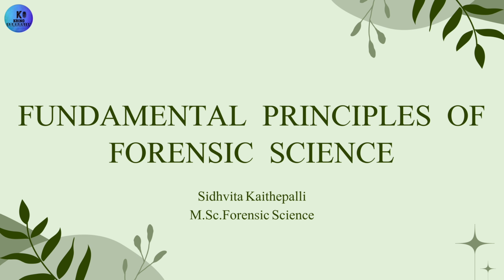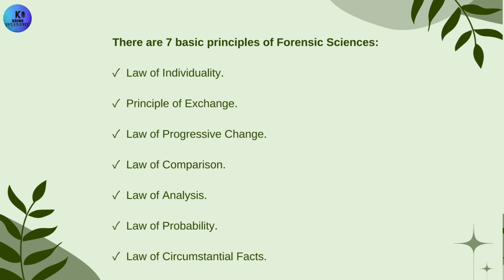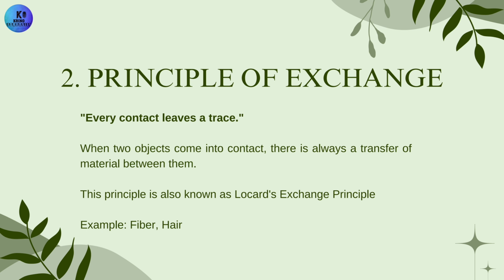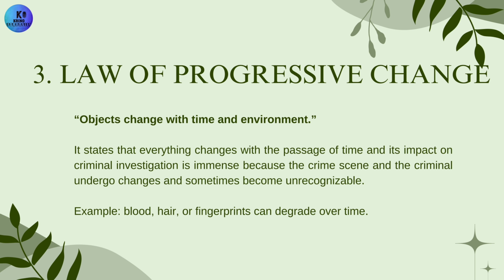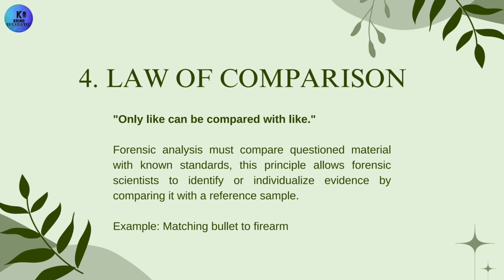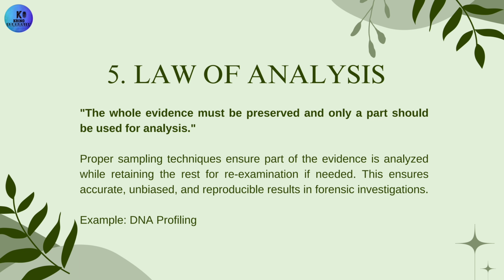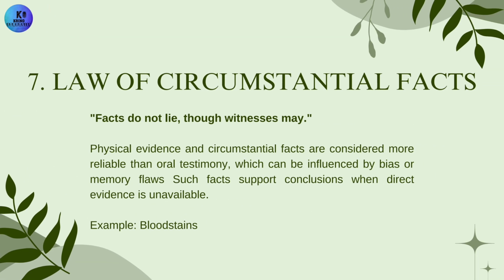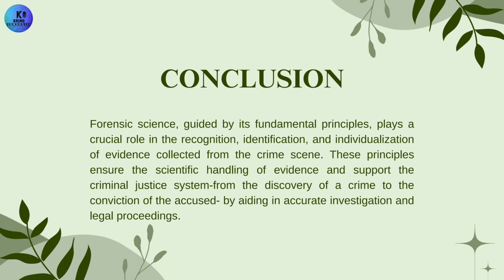Principles of Forensic Science Explained | Voiceover by Sidhvita | Krino Forensics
🧪 What are the principles that guide every forensic investigation?
In this video, Sidhvita takes you through the core principles of forensic science that ensure accuracy, reliability, and justice in criminal investigations. From Locard’s Exchange Principle to individualization and chain of custody, learn how forensic science serves as the bedrock of modern criminal justice.

🎙️ Voiceover Artist: Sidhvita
🎓 Presented by: Krino Forensics – a student-led platform transforming forensic education.

🔔 Turn on notifications for more forensic case studies, lectures, and student-driven content.